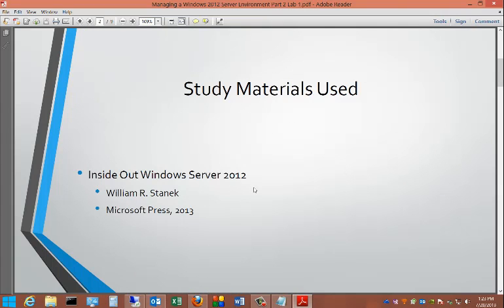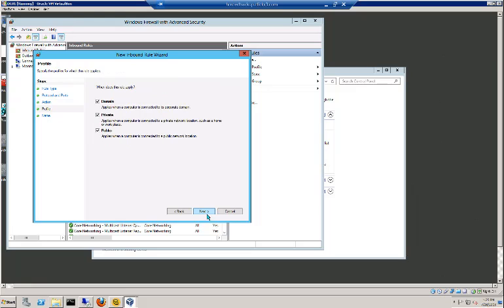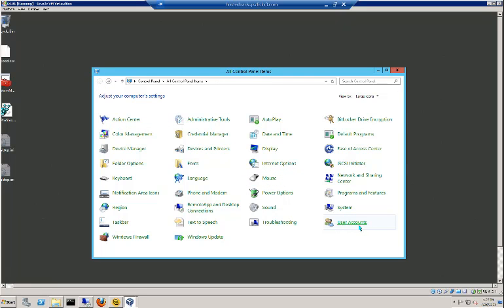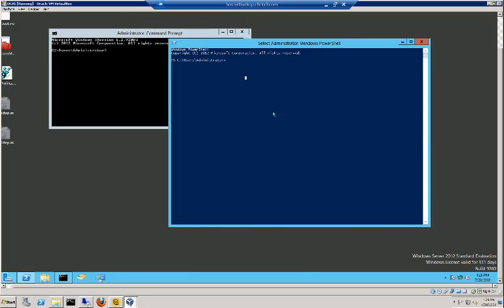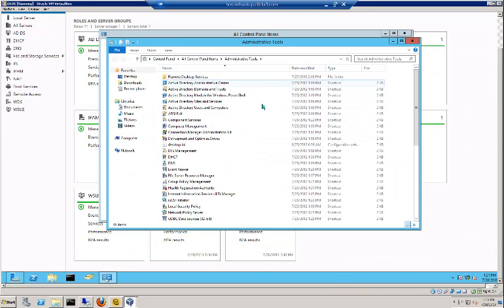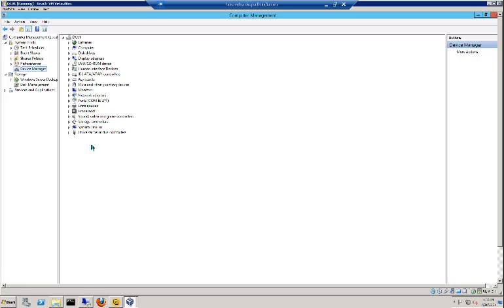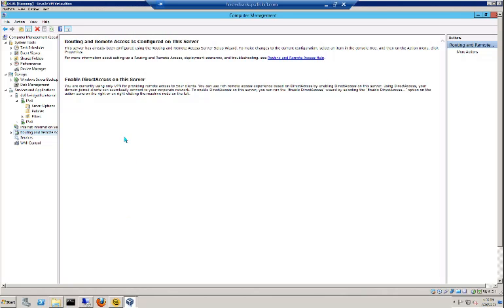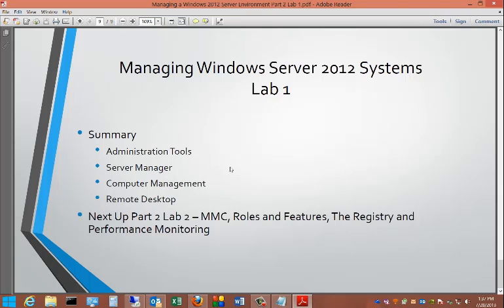Managing a Windows Server 2012 Environment Part 2 Lab 1